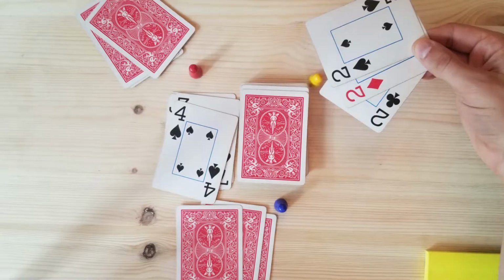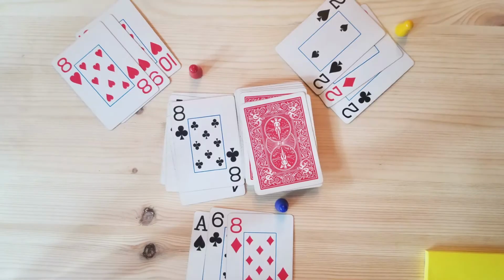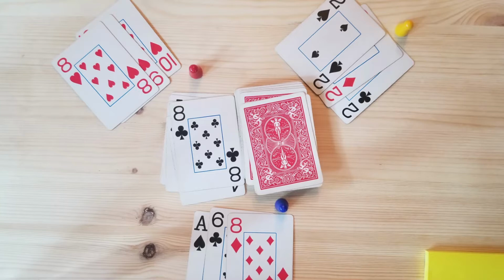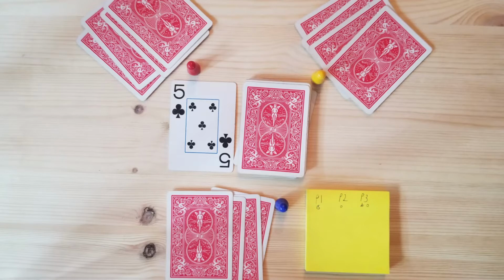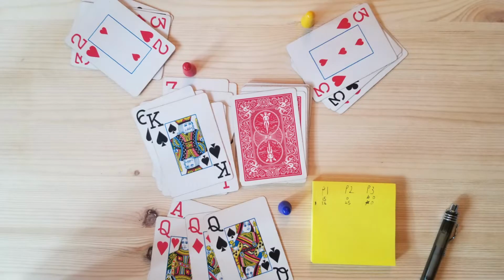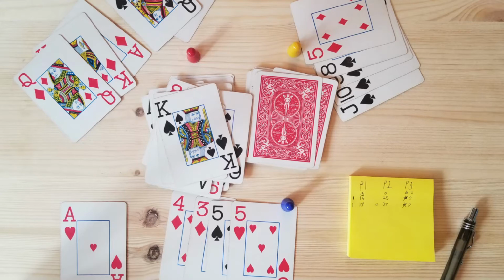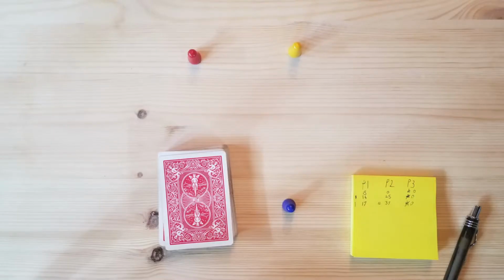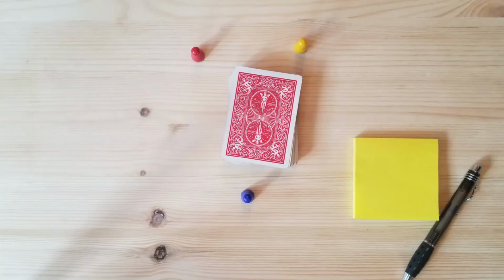How to play the game Trim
This is a video on how to play the game Trim.
I go over the rules, give examples, and a quick demonstration game.